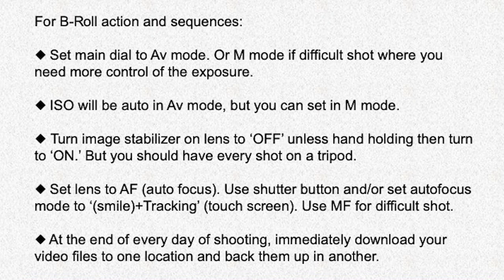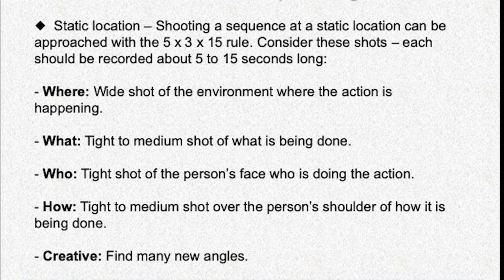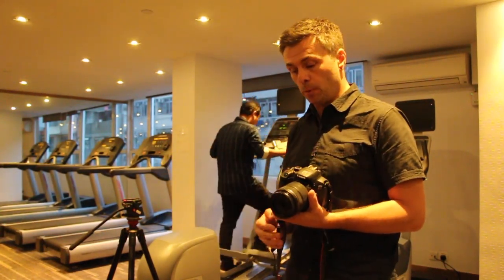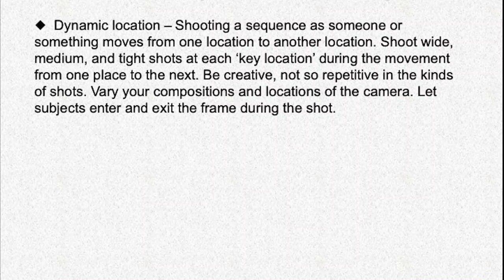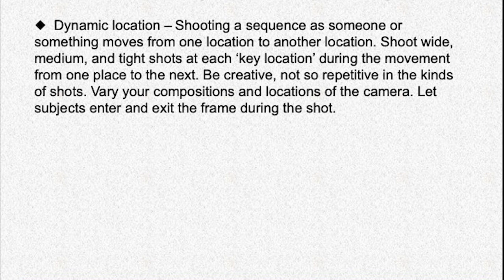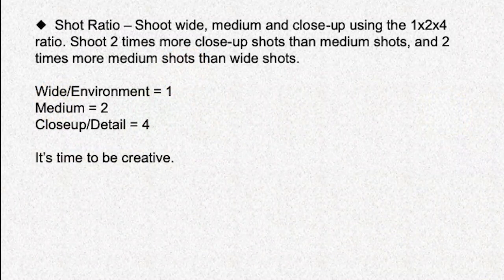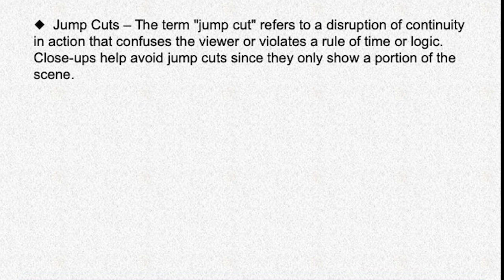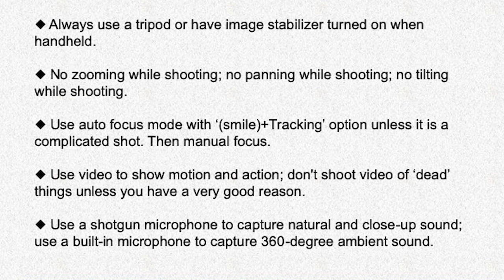Recording Video - B-Roll